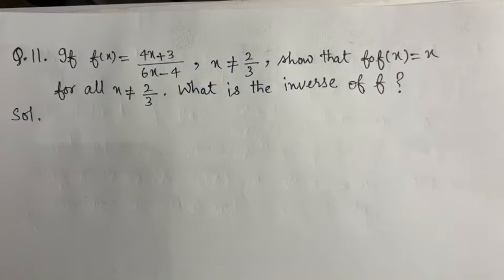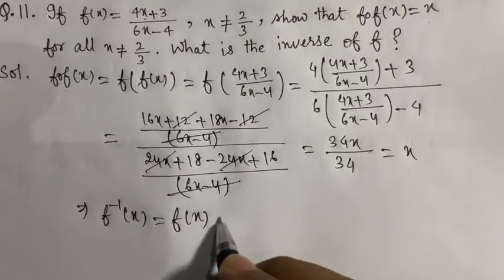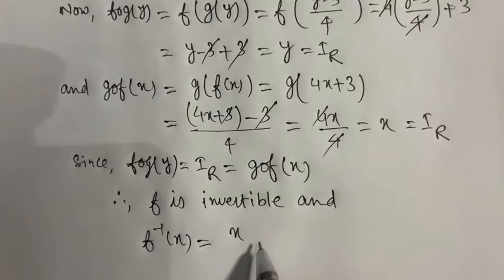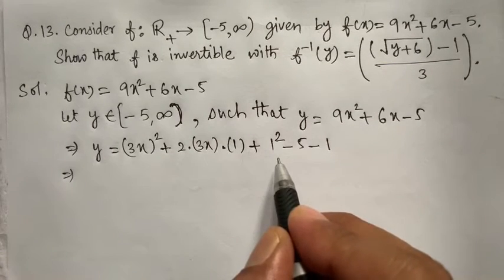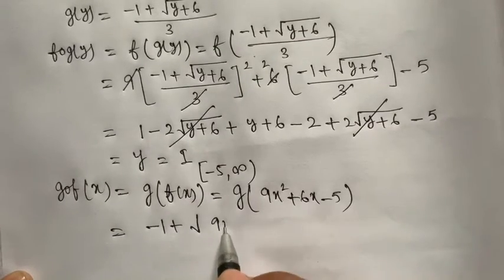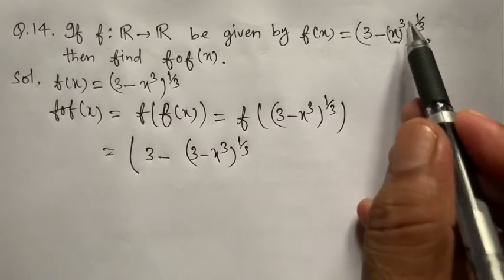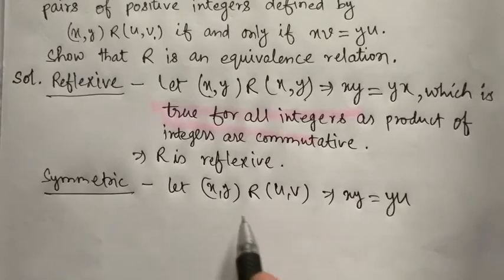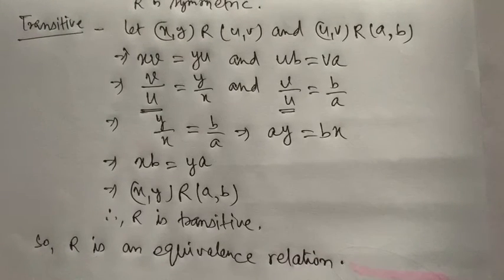RELATIONS AND FUNCTIONS | CLASS 12 MATHS | IMPORTANT QUESTIONS DISCUSSED PART -THREE | BY G K TIWARY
Relations and Functions | Important Questions Part - Three | NCERT | CBSE Board Examination 2021